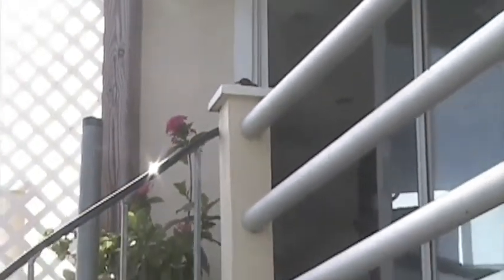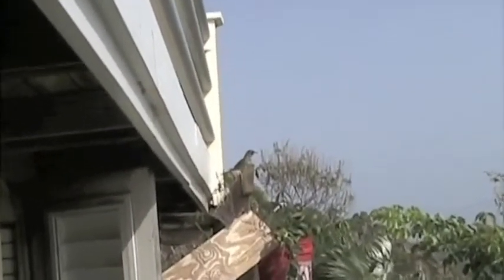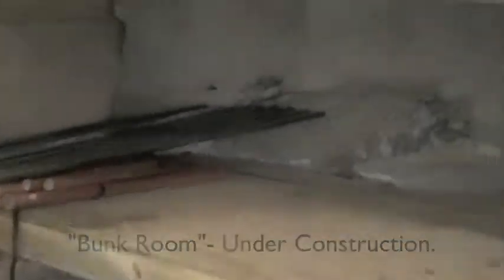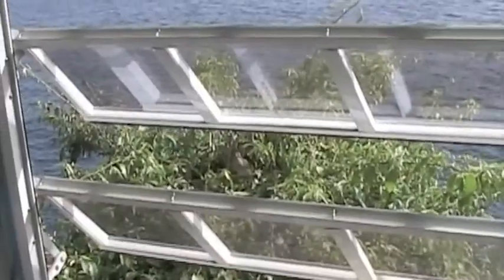Baby Birds 2010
Pearly-Eyed Thrasher Bird Feeding her 3 Chicks